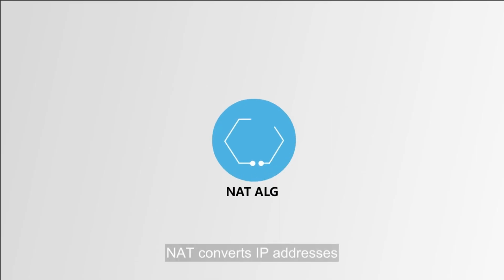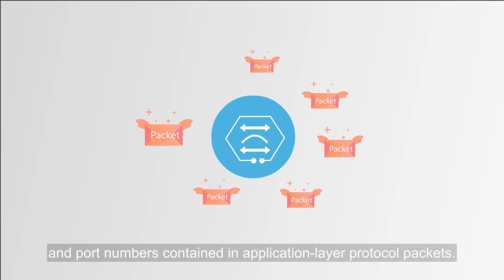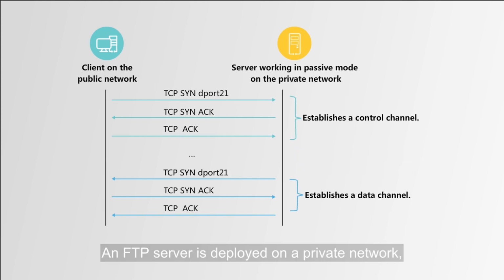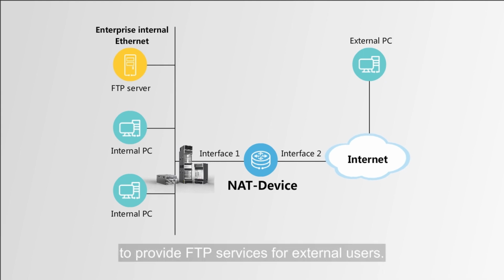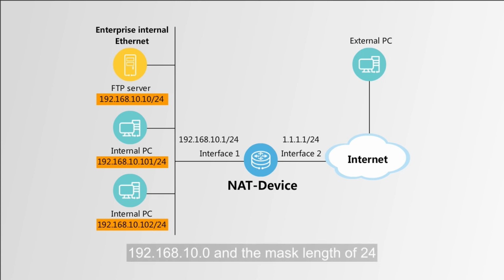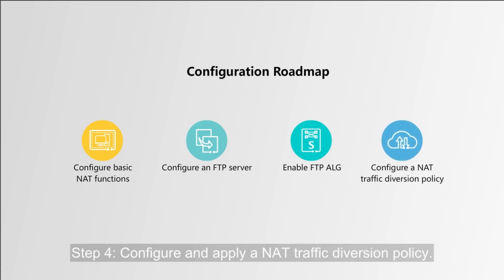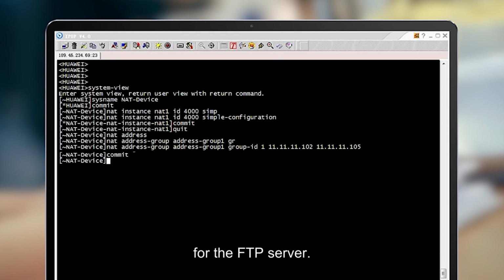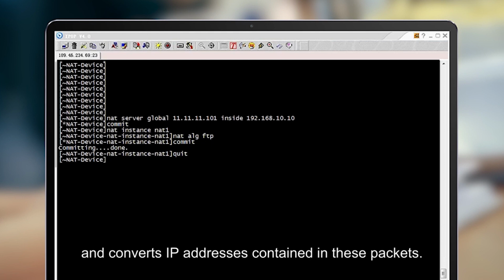Example for Configuring NAT and an Internal FTP Server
Typical Configuration Examples for Enterprise Routers - Example for Configuring NAT and an Internal FTP Server

This video demonstrates show to configure FTP ALG to allow public network users to access an FTP server on a private network.